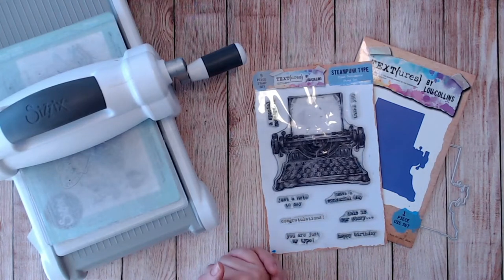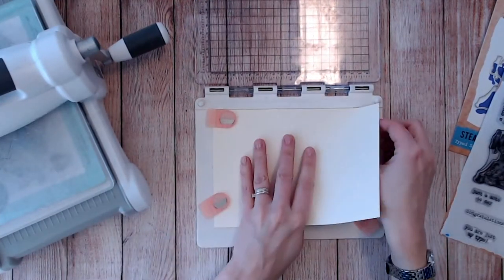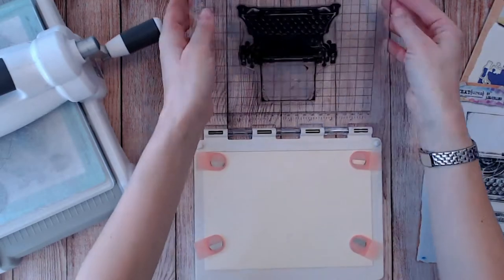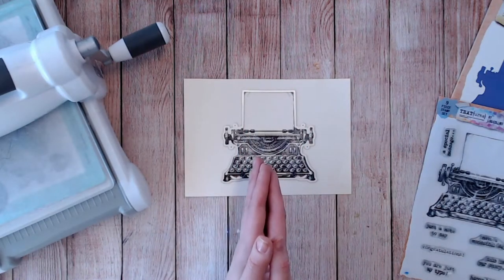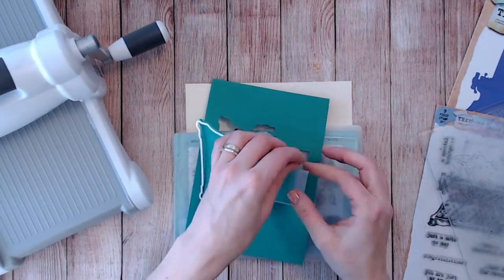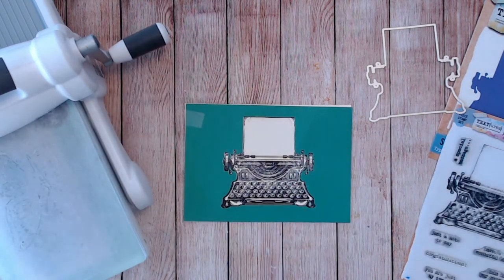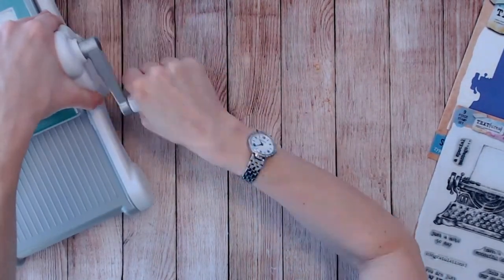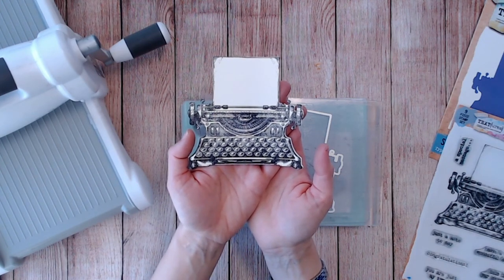CRAFT HACK!! Perfect stamping and die-cutting every time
Learn how to line up you dies with your coordinating stamps quickly and easily for flawless die-cuts.